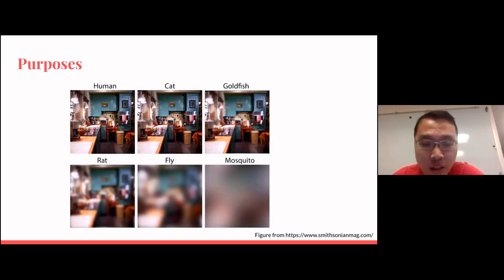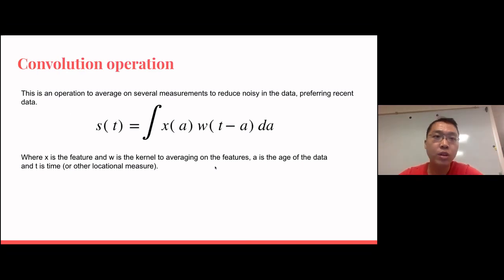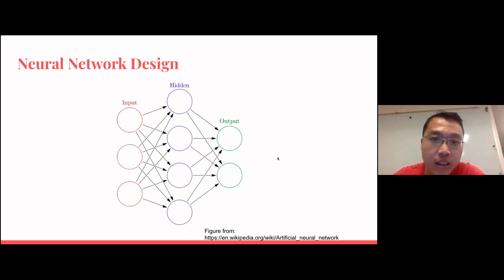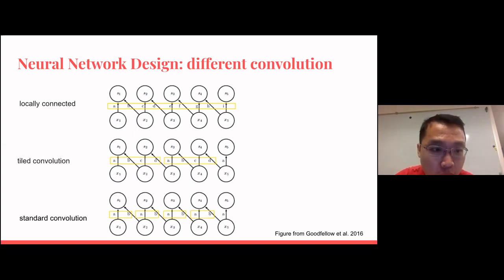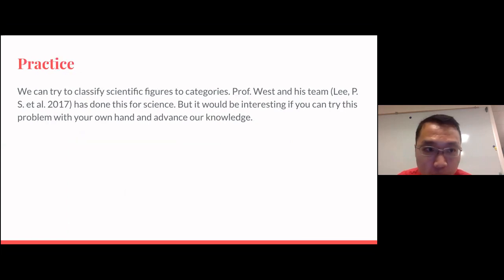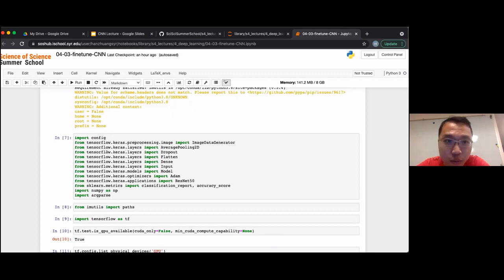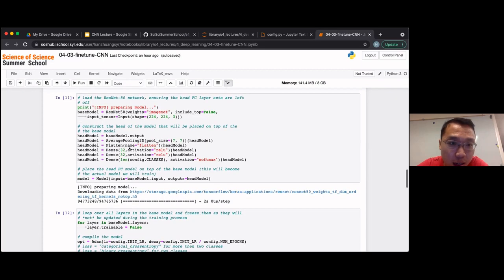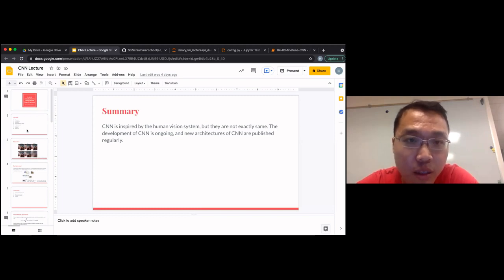[Science of Science Summer School] Day 4 - Learning Temporal Data